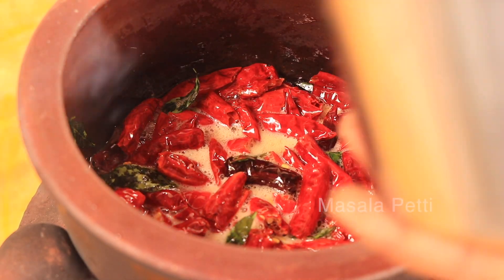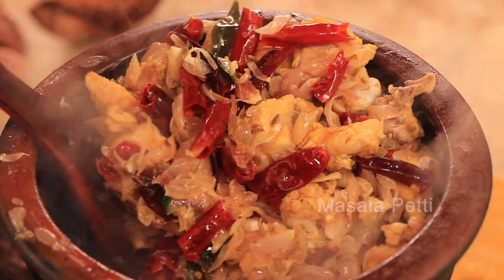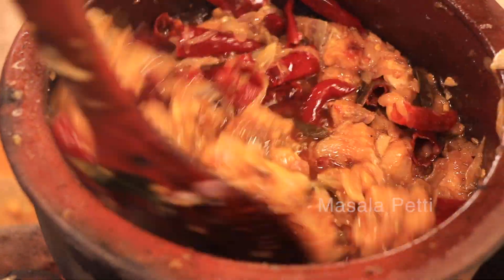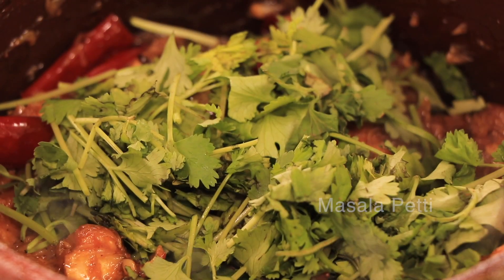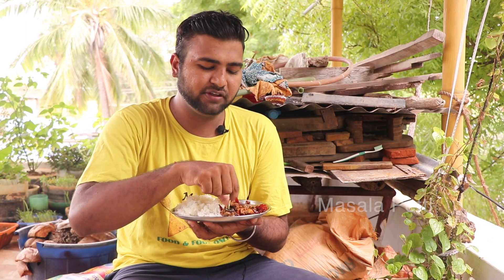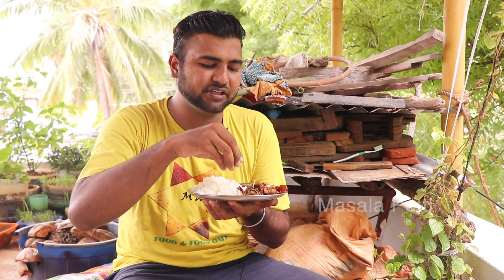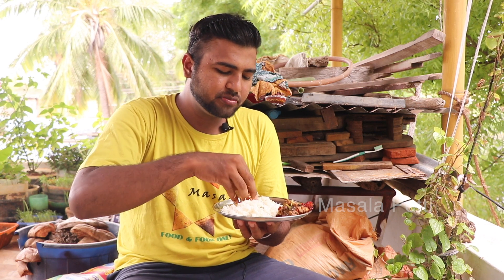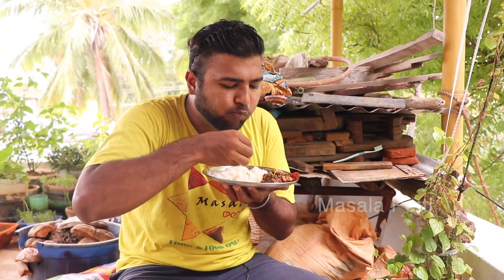சிந்தாமனி சிக்கன் | Chinthamani Chicken | Kongunaatu Samayal | Manpanai Samayal | Gramathu Virunthu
Chinthamani Chicken - a Kongunaadu Recipe cooked in Manpanai samayal program in Gramathu Virunthu